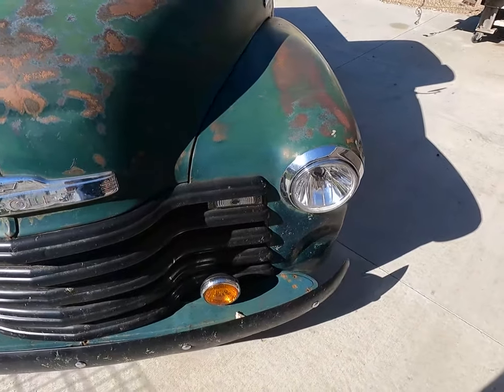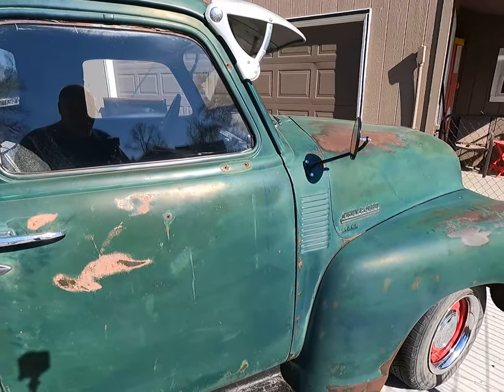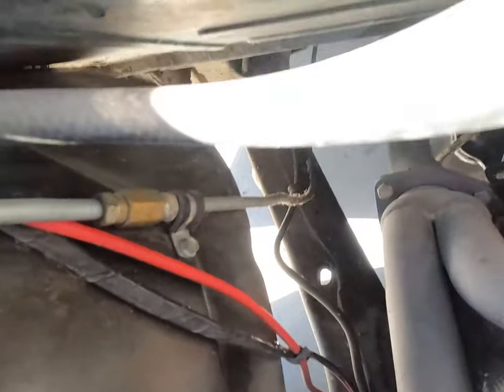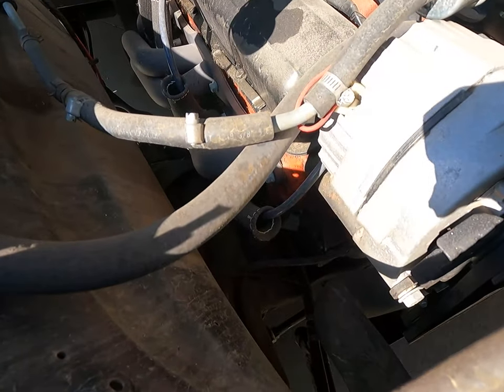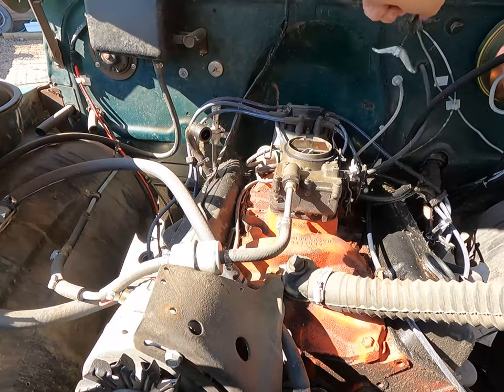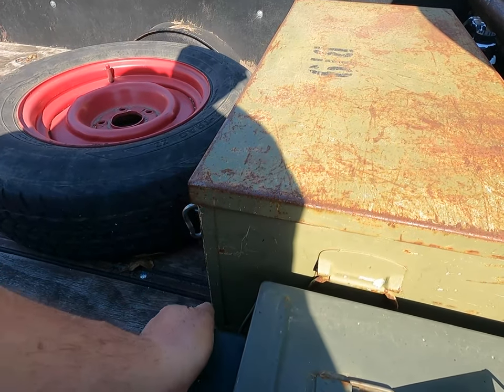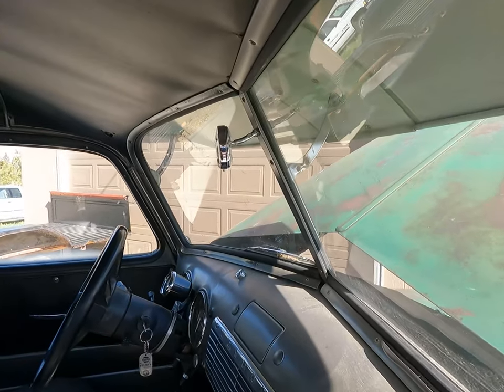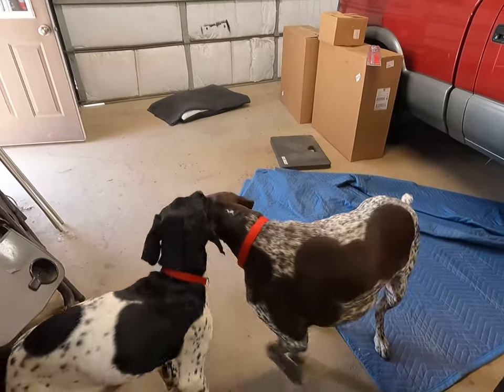1949 Chevy 3100 pickup budget build-abandoned to daily cruiser.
Welcome back to Landshark Garage.  Today I am doing a walkaround and review of the budget build of my 1949 Chevy truck.   This truck was built from an abandoned cab and front clip and several other part trucks.

@puddin’s fab shop
@DD Speedshop
@roberts garage

Todd Landmark
1310 6th St.
Britton, SD 57430